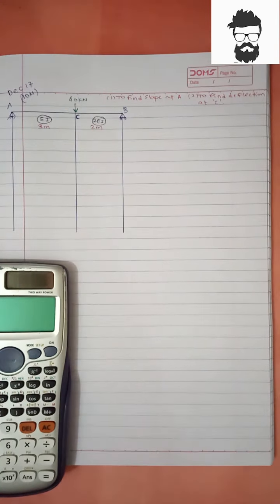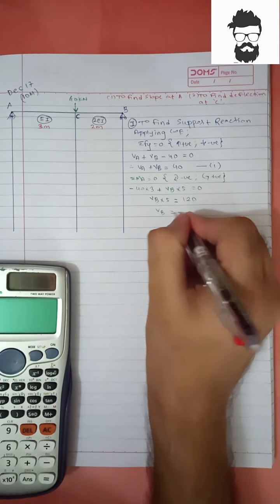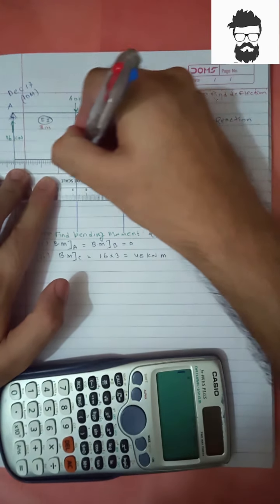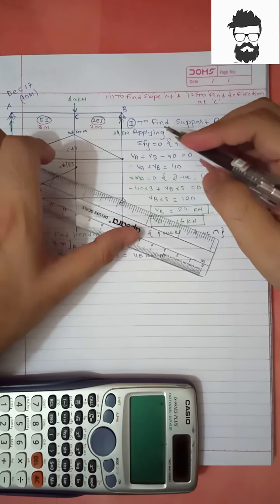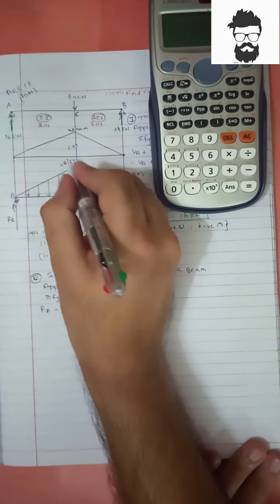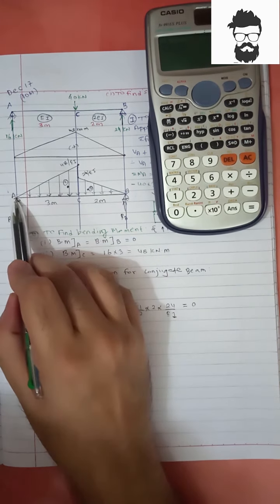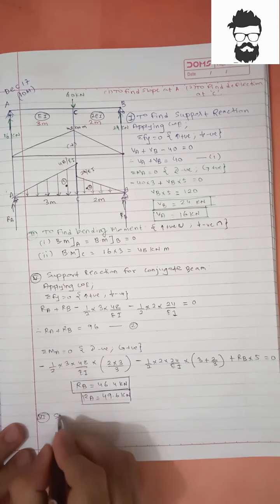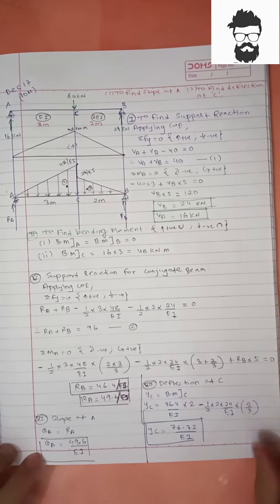Conjugate Beam Method Type I Problem